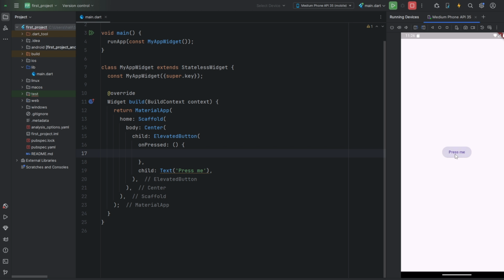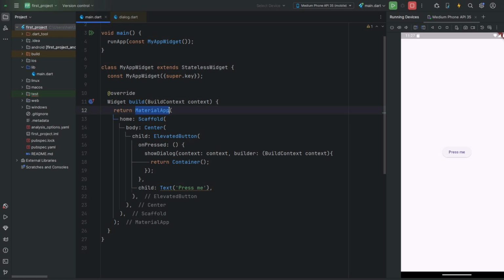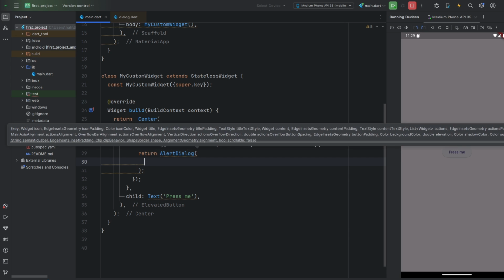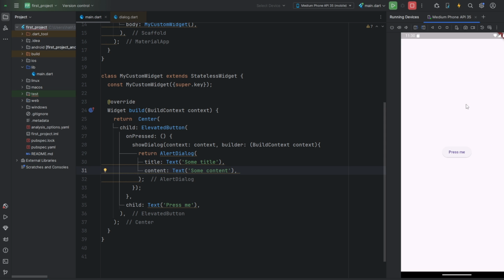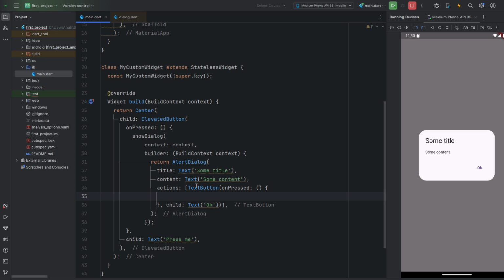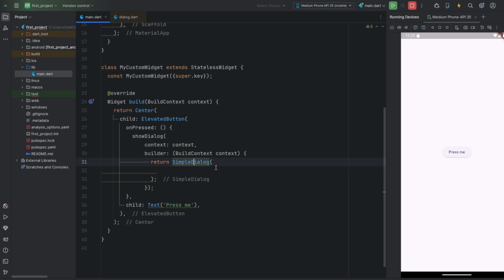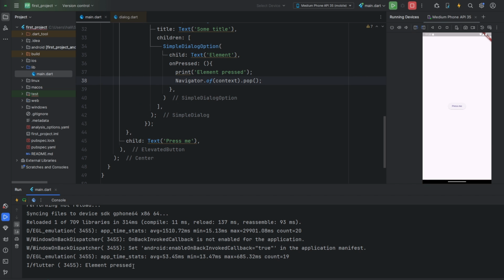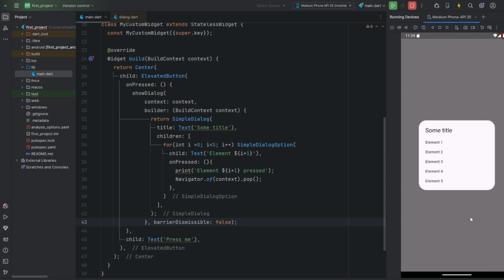Free Flutter Course: From Scratch to Employment - Lesson 47. Dialogs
Welcome to Lesson 47 of our comprehensive Free Flutter Course! In this video, we dive deep into creating dialogs in Flutter, an essential component for building interactive and responsive apps. Whether you're handling alerts, confirmation prompts, or custom modal dialogs, this lesson will guide you step-by-step through the process.

🎯 What you'll learn in this lesson:

How to implement AlertDialog and SimpleDialog.
Customizing dialog appearance and behavior.

Perfect for both beginners and aspiring Flutter developers looking to land their first job, this course covers everything you need to know about Flutter. Be sure to check out previous lessons to follow along from the very beginning!